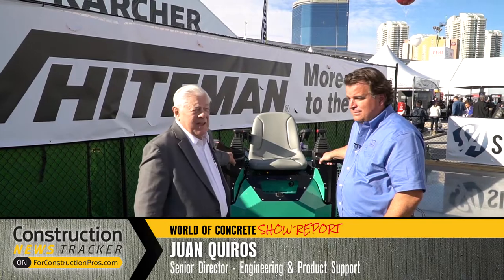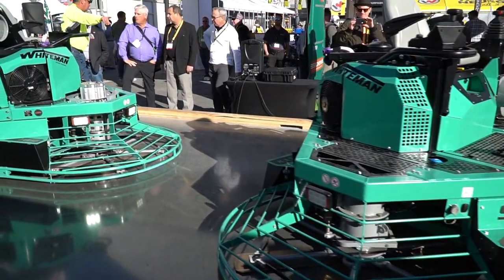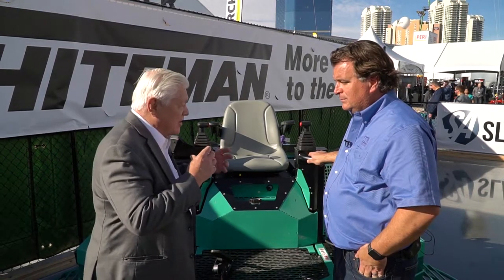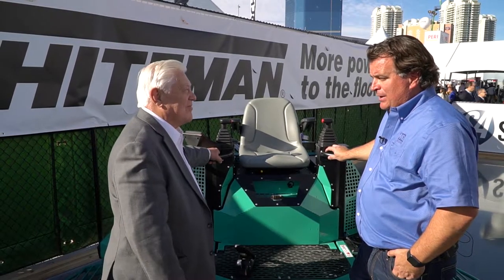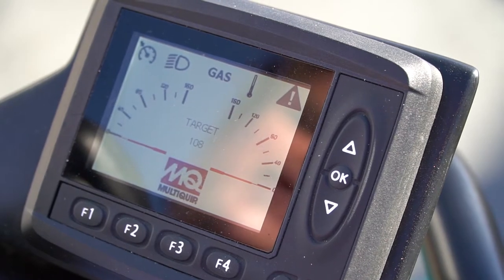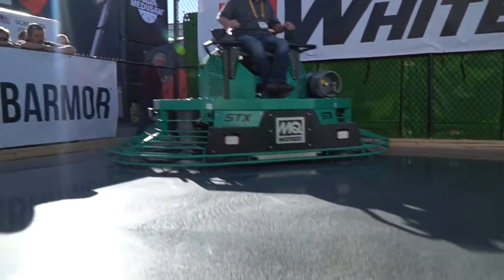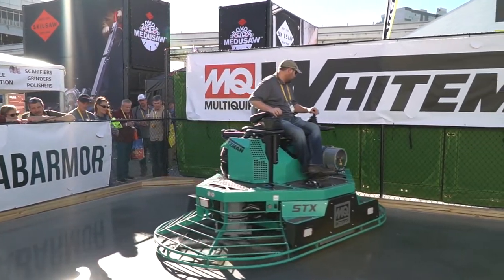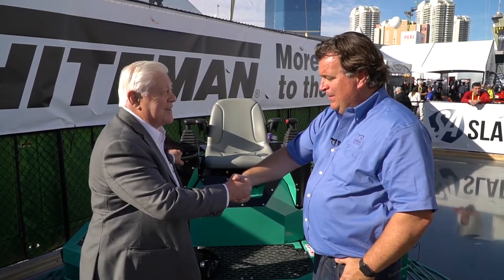MQ Whiteman Ride-on Trowels Bring More Power to the Floor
MQ Whiteman ride-on trowels boast horsepower, performance and value to bring more power to concrete finishing